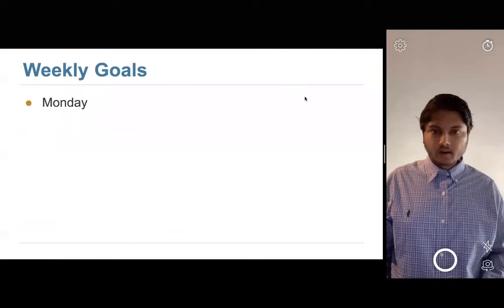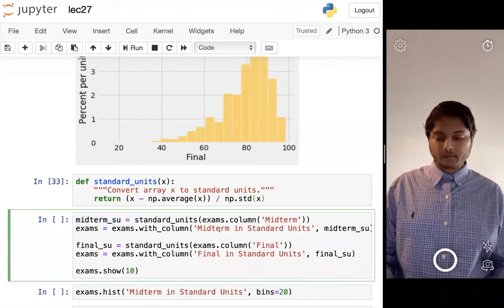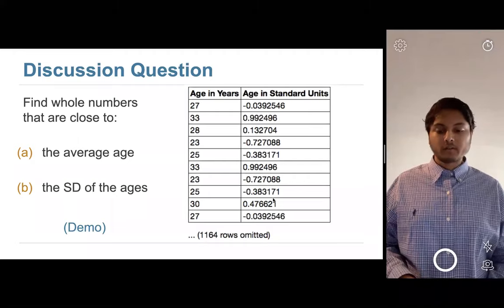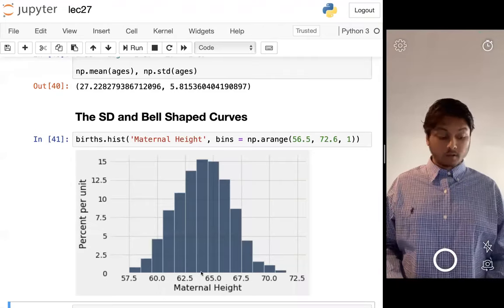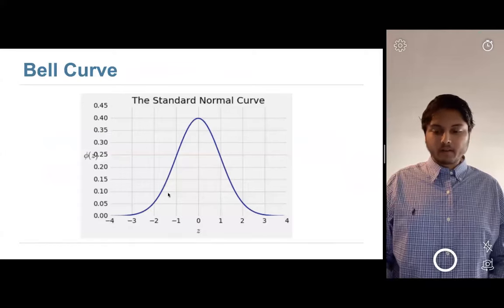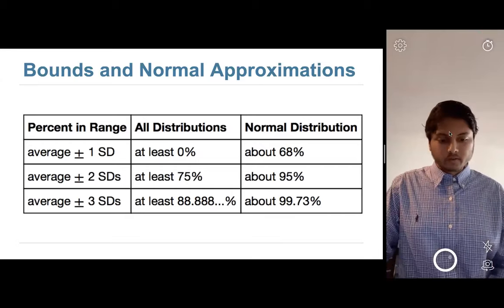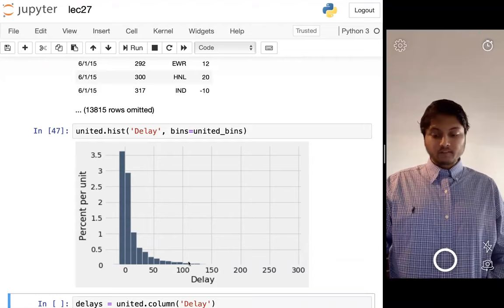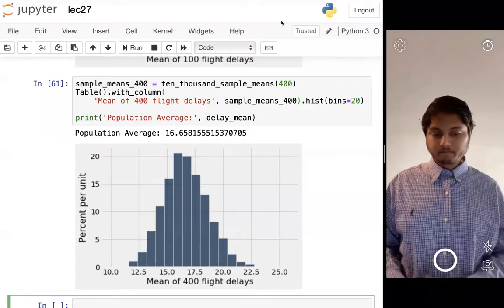Data 8: 10/28/2020 Wednesday Lecture: Normal Distribution